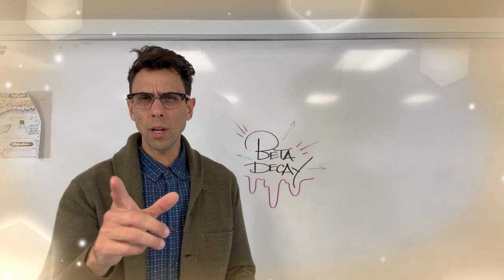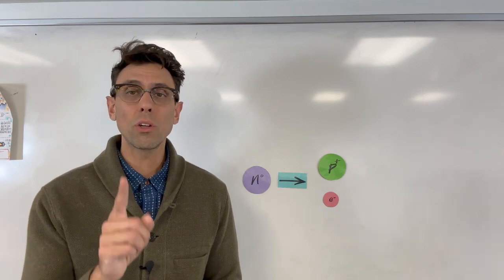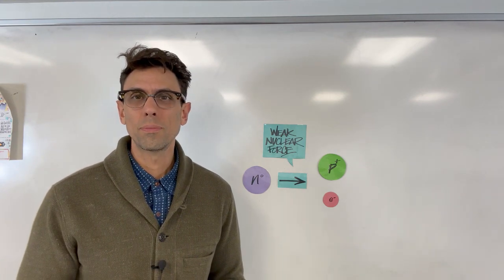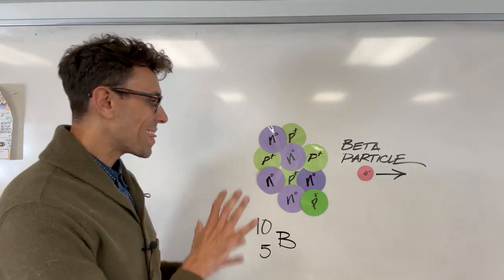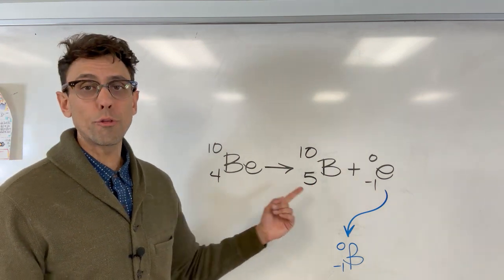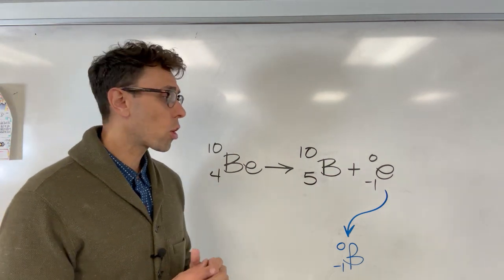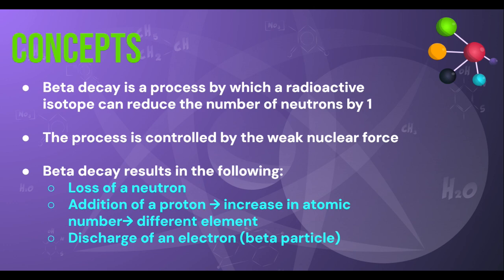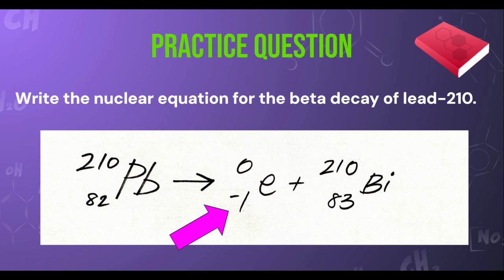How To Write Nuclear Equations For Beta Decay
In this video you get a high school level explanation of beta decay along with step by step instructions on how to represent one with a nuclear equations.At the very end you'll get a chance to practice after a brief summary of the major ideas explained in the video. I hope this video brings you closer to understanding nuclear chemistry!